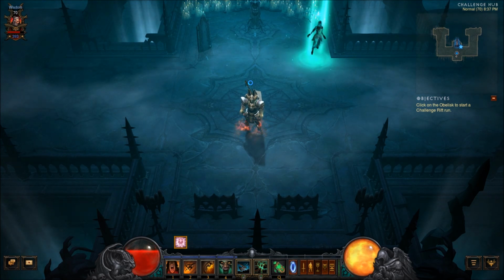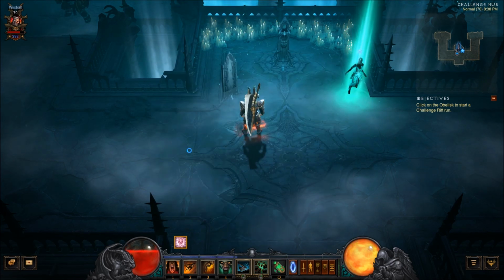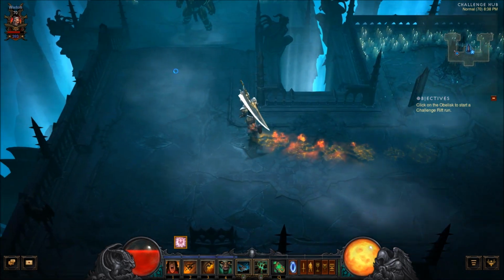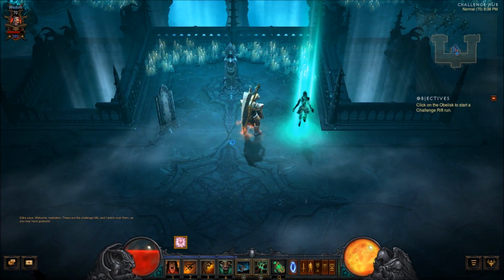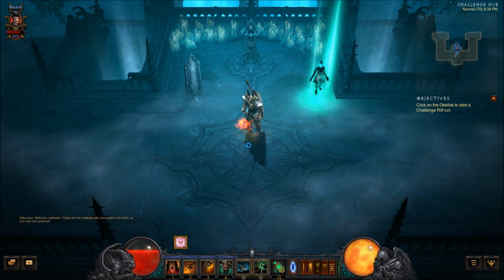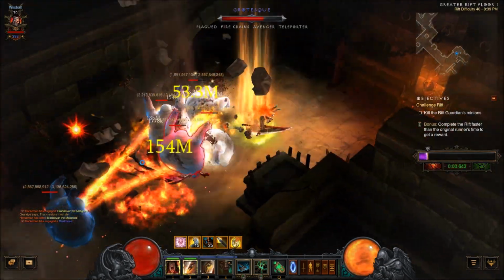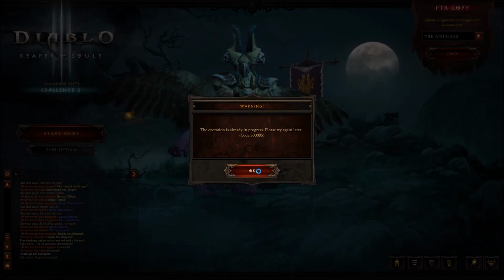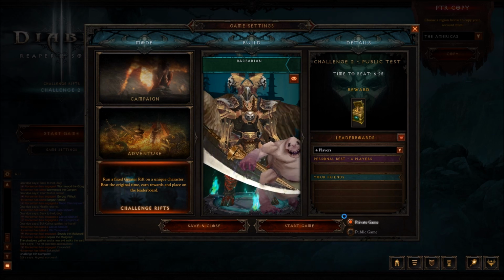Diablo 3 Necromancer Beta :: Part 7 Challenge Rifts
Blizzard has turned off access to Necromancer, but in part of the "Necromancer Beta' we are also encouraged to test the Challenge Rifts!  Here's my go at one.